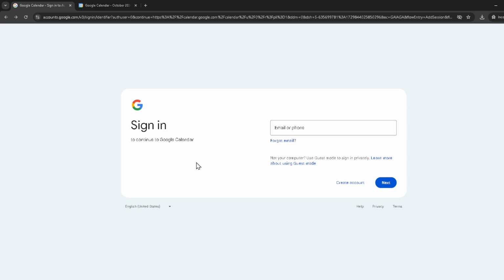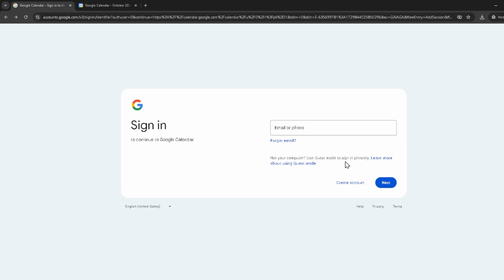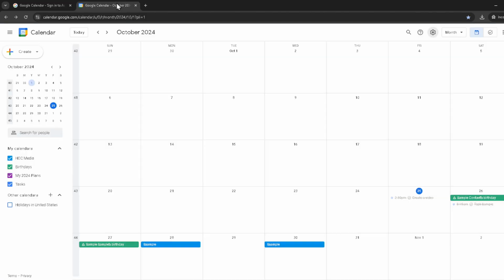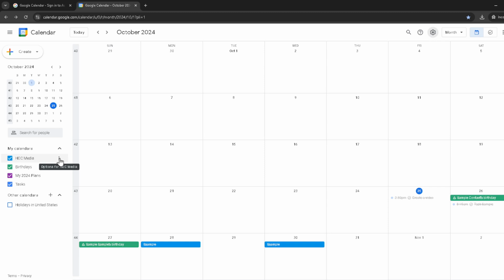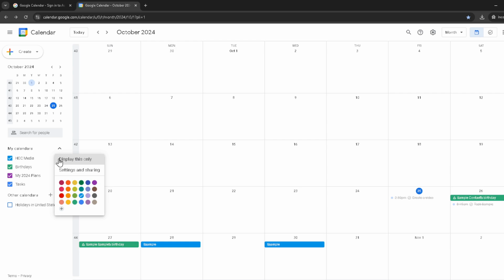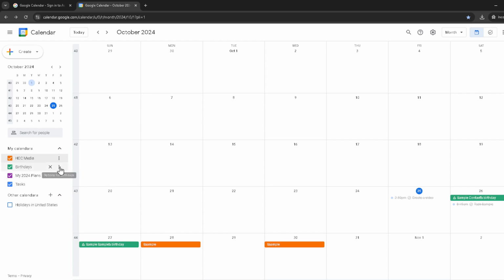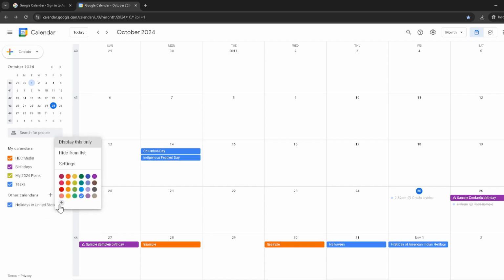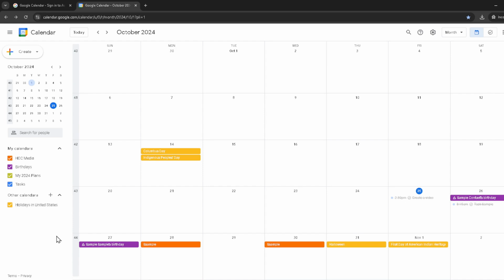How to Name Colors in Google Calendar (Full 2024 Guide)